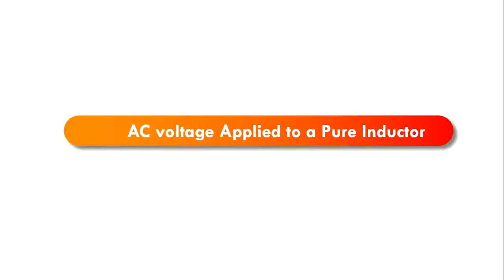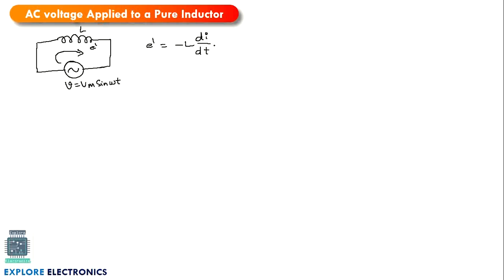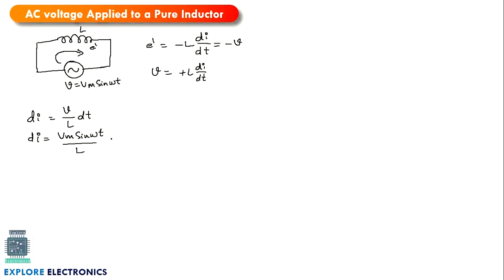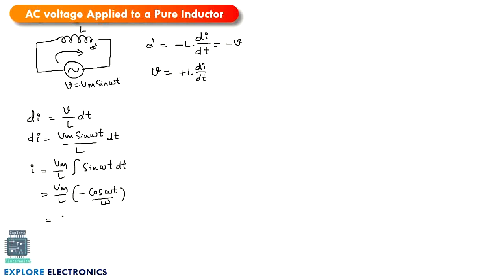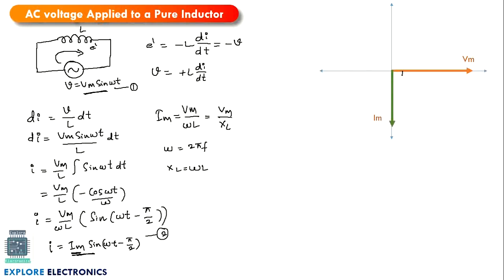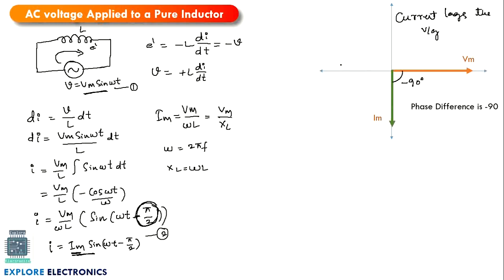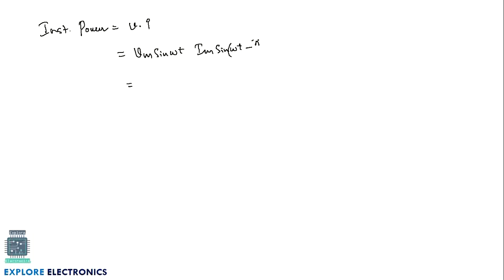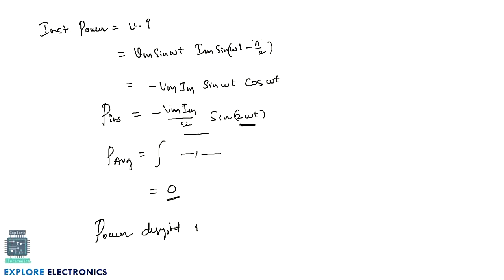BEE M1 L6 | AC Voltage applied to Pure Inductor | Phasor diagram | VTU Basic Electrical Engineering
Module 1 Lecture 6 of Basic Electrical Engineering subject single phase circuits : the concept of AC voltage applied to a pure Inductor, Current and voltage are not in phase. so phase shift will be - 90 degree.
derived expression for average power dissipated through inductor is 0.

Contents
0:00 Introduction
1:34 Current i
3:53 phasor Diagram
5:30 power dissipation

It is a 1st Year Engineering Subject, common to all branches of Engineering

Follow the Channel for Complete Tutorial Series of Basic Electrical Engineering Subject.
* Assignments
* Quiz
* Discussion of Other Related Subjects of Electronics